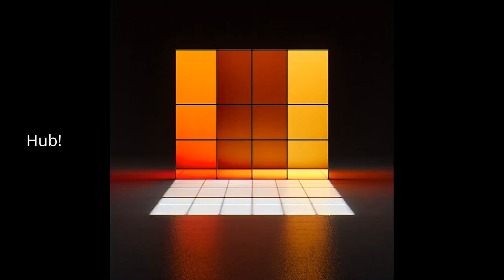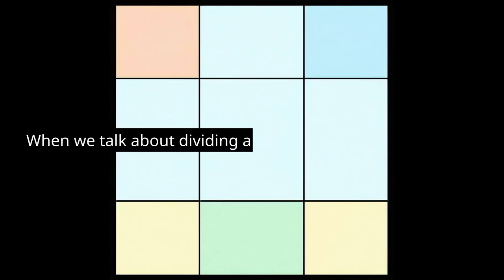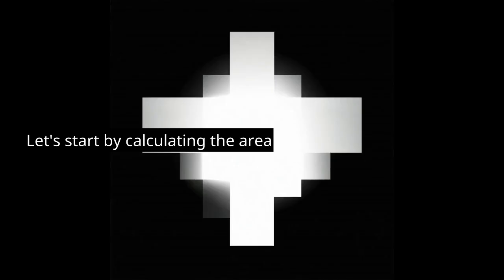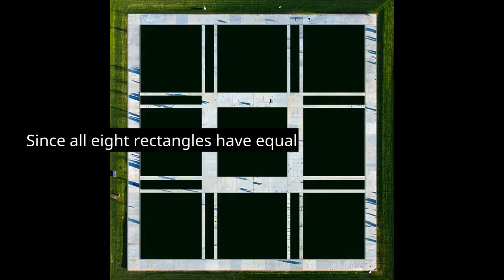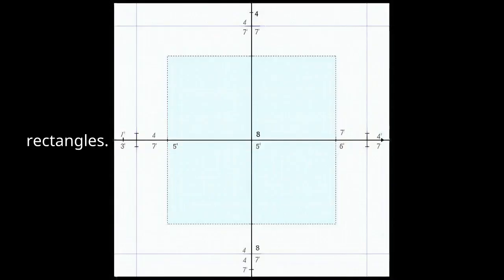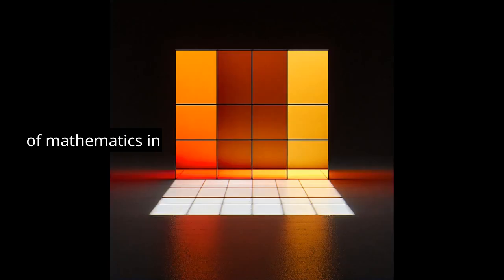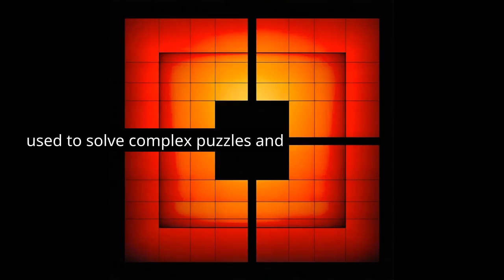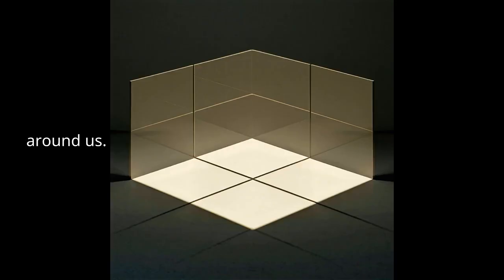Unlocking the Mystery: How to Split a Square into Eight Equal Rectangles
Welcome to Science Hub! Today, we're diving into a fascinating geometric puzzle that involves dividing a square into eight rectangles of equal area, with one rectangle having a specific width. Let’s unravel this mathematical mystery and discover the hidden dimensions of the square.

When we talk about dividing a square into rectangles of equal area, precision in geometric calculations is key. In this puzzle, we know that one of these rectangles has a width of eight units. The question is: what are the dimensions of the entire square?

Imagine we have a rectangle with a width of eight units, but its length is unknown. To solve this, we need to calculate its area. This area represents a fraction of the square's total area. By using this information, we can determine the dimensions of the other rectangles and the square as a whole.

Let's start by calculating the area of the known rectangle, which is simply the width multiplied by the length. In this case, it’s eight times the length. Since all eight rectangles have equal area, each rectangle’s area is eight times its length, forming part of the total area of the square.

From here, we can deduce that the total area of the square is the sum of the areas of the eight rectangles. By applying mathematical operations, we find that the necessary length of the first rectangle helps us define the other dimensions and distribute them among the remaining rectangles.

After performing the necessary calculations and analyses, we discover that the complete side of the square measures thirty-five units. This reflects a precise balance in the distribution of areas among the eight rectangles and highlights the elegance of mathematics in providing accurate and balanced solutions.

The dimensions we found are not just numbers; they represent a complex abstract process that is at the heart of mathematics and geometry. Through this puzzle, we see that mathematics is not just a tool for calculation but a universal language that enables us to understand the world in new and innovative ways.

This geometric challenge is an excellent example of how mathematics can be used to solve complex puzzles and arrive at unexpected solutions. By analyzing dimensions and areas, we determined the full dimensions of the square and distributed the areas among its rectangles in a beautiful balance. This puzzle illustrates that mathematics is not merely dry calculations but an art and science that allows us to explore the hidden aspects of shapes and structures around us.